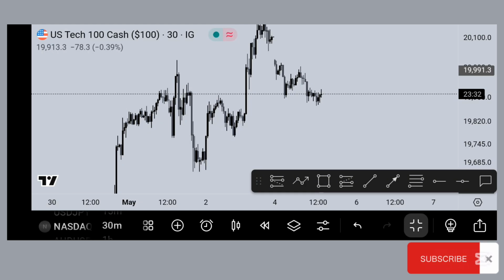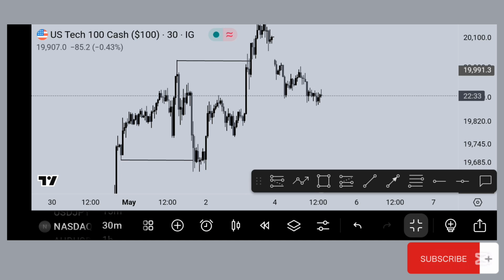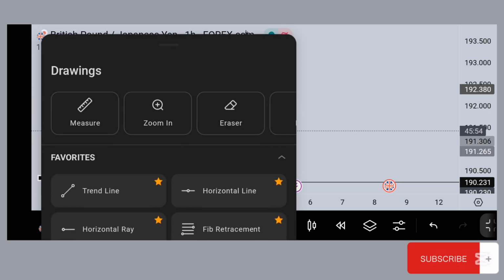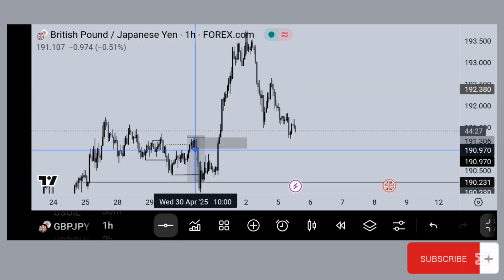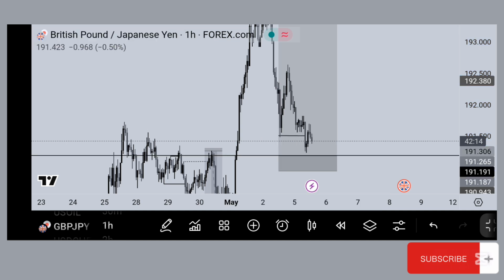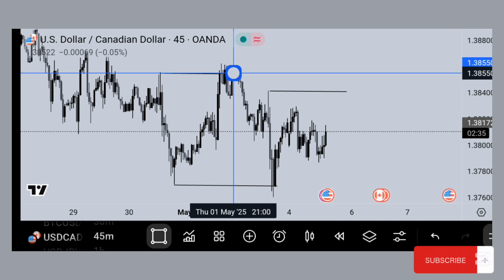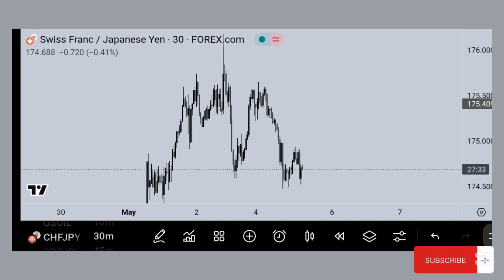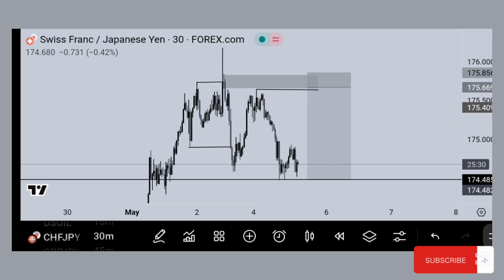DAY IN THE LIFE OF AN SMC TRADER - 1:20RR | Trade Setups And SMC Strategy Simplified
Want to know the secret to making bank with trades? In this video, I'm sharing my personal experience of successful trades that brought in the big bucks! From the right market analysis to executing the trade at the right time, I'm revealing all the details you need to know to replicate my success. Whether you're a seasoned trader or just starting out, this video is packed with valuable insights that can help you take your trading to the next level. So, what are you waiting for? Watch now and start making bank with your trades!